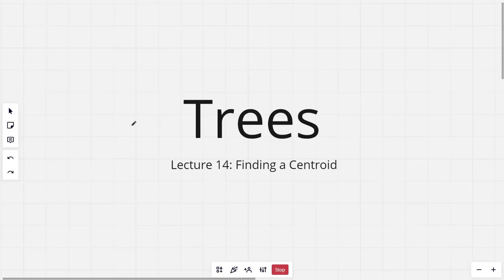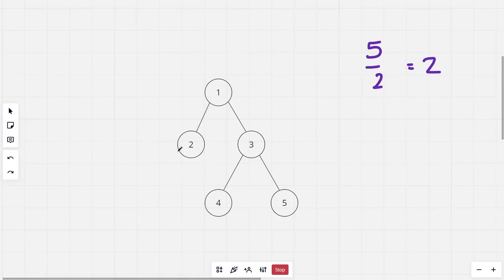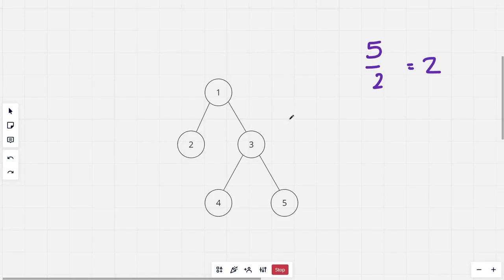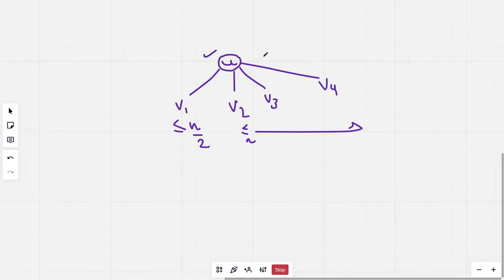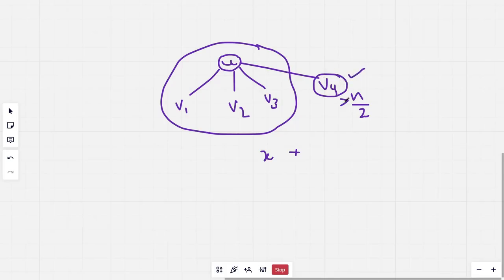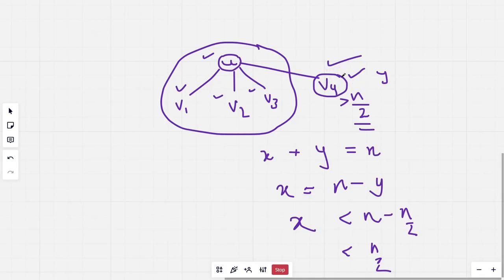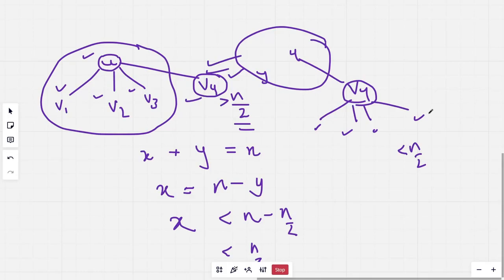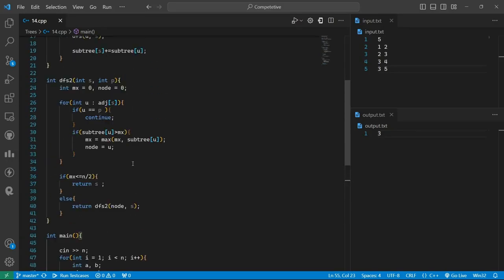Finding a Centroid (CSES) | Tree Algorithms Playlist by Ask Senior